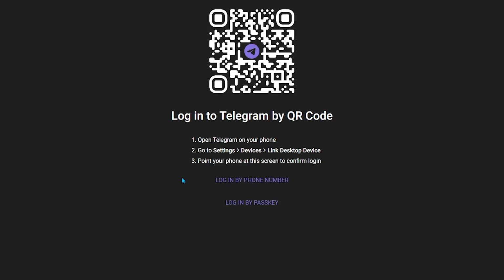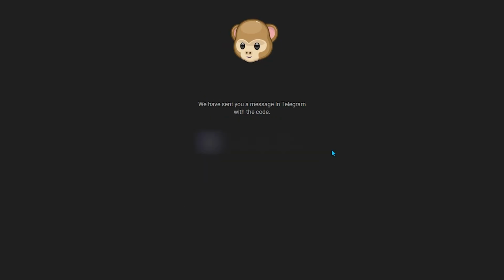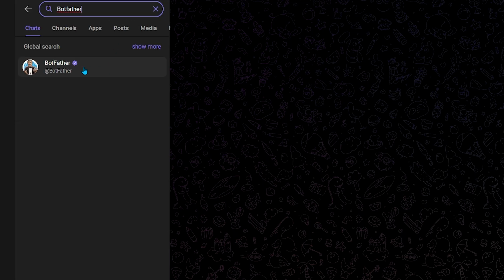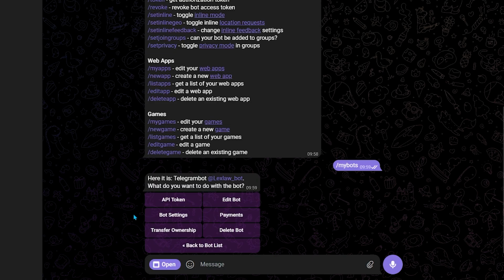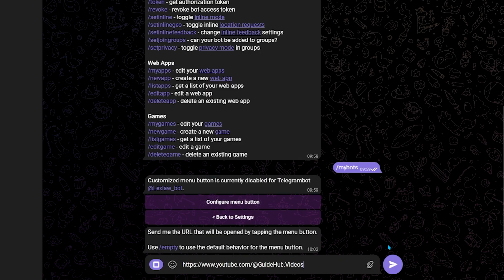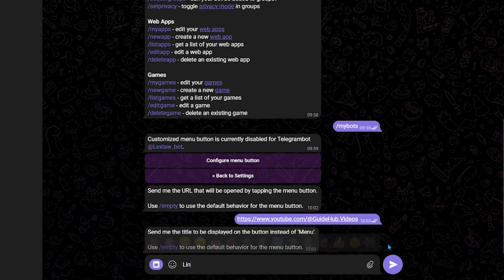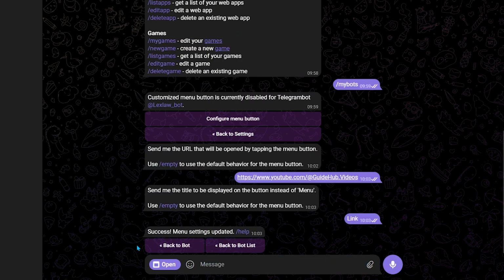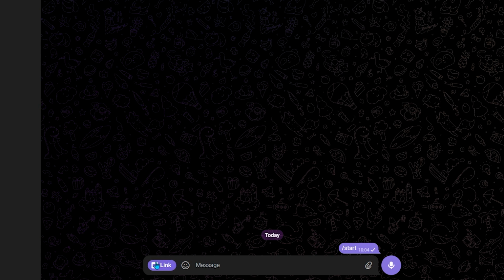How To Make Telegram Menu Bot (𝟮𝟬𝟮𝟲) | 100% WORKS | NO Yapping, To The Point! | FAST & EASY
Without Yapping, Here's How To Make Telegram Menu Bot. First click Google Chrome on your home screen to open the browser and wait until it fully loads. Once the browser is ready, click search on your Google Chrome browser by selecting the address bar at the top of the window. Next, type web dot telegram dot org into the address bar exactly as written, then press Enter on your keyboard to open the Telegram Web page. When the website loads, click log in by phone number to access your account. Enter your phone number in the field provided, making sure you choose the correct country code before typing the number. After entering your phone number, click next to send a code to your phone number for verification. Wait until you receive the verification code on your phone, then enter your code in the field provided, and you will be automatically logged in to your Telegram account. Once you are logged in, click search at the top of the Telegram Web interface. Then type botfather in the search field and wait for the result to appear. Once it appears, click the contact to open the chat. Click start at the bottom to activate the bot. Next, click /mybots, then click your bot that appears in the list. After opening your selected bot, click bot settings, then click menu button to manage its menu options. Click configure menu button to begin setting up a new menu button. After that, enter the link you want to create a menu button for in the message field carefully and correctly. Next, click the sideways arrow icon to send the link to BotFather. Then, enter the name of your menu button as you wish, which will be displayed to users. Click the sideways arrow icon again to send the button name. After that, click back to bot, then click your bot name to open your bot’s chat page. Click start at the bottom to activate it, then click the menu button that you created in the bottom left corner to test and use the new menu button. Congratulation, In this video you just learn everything about How To Make Telegram Menu Bot, so this video is really perfect for people who are interested and looking for a topic related to : how to make telegram menu bot, make telegram bot menu, how to make menu on telegram bot, how to make telegram bot menu, how to make menu bot in telegram, how to make a menu in telegram bot, how to make menu in telegram bot, how to make telegram bot menu bot, how to make a telegram bot menu, how to make a telegram menu bot, how to make telegram bot with menu, how make menu telegram bot, making telegram bot menu, making a telegram bot with menu, telegram bot making menu bot

Guide Hub